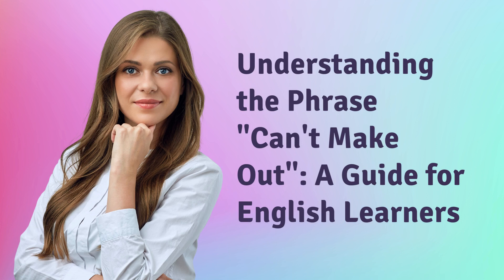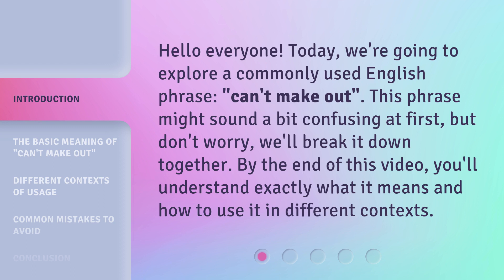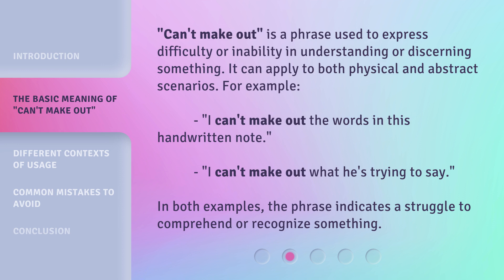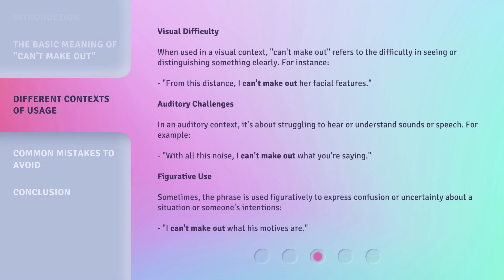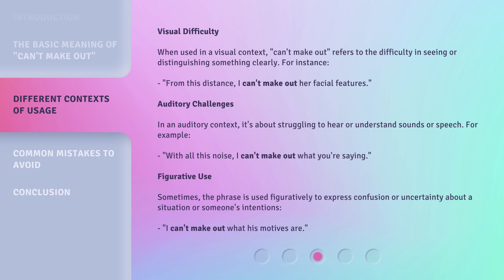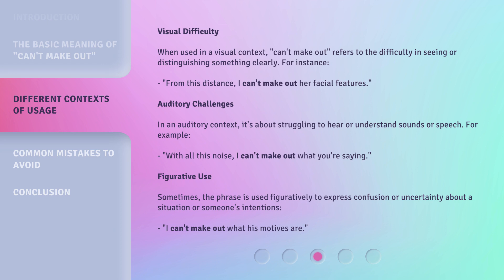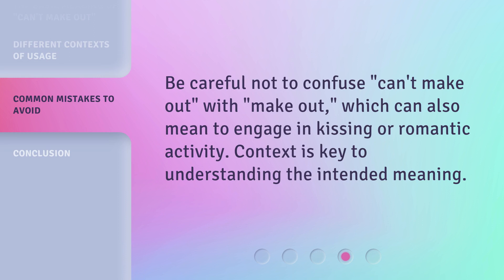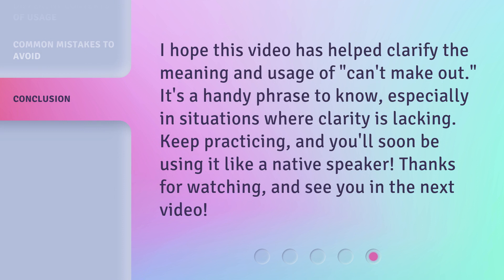Understanding the Phrase "Can't Make Out": A Guide for English Learners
Unlocking the Mystery: Mastering the Phrase 'Can't Make Out' - A Guide for English Learners • Confused about the phrase 'Can't Make Out'? Fear no more! In this comprehensive guide, we unravel the secrets behind this commonly used expression. Join us as we delve into its meaning, usage, and real-life examples, equipping you with the knowledge to confidently navigate English conversations. Don't let 'Can't Make Out' leave you in the dark - enlighten yourself with this must-watch video!

00:00 • Introduction - Understanding the Phrase "Can't Make Out": A Guide for English Learners
00:30 • The Basic Meaning of "Can't Make Out"
00:57 • Different Contexts of Usage
01:41 • Common Mistakes to Avoid